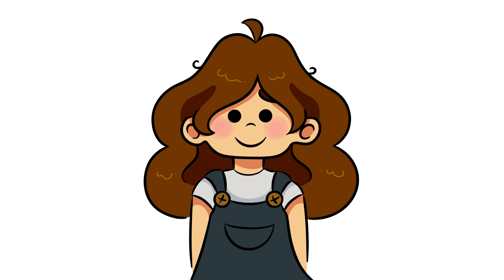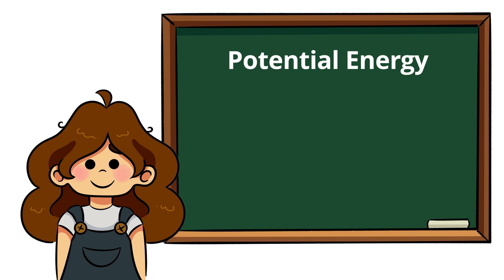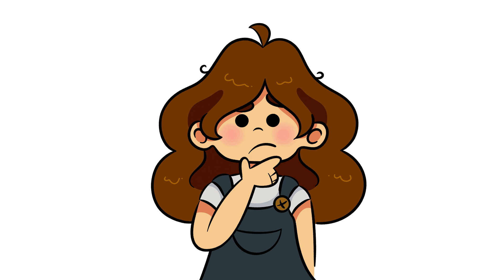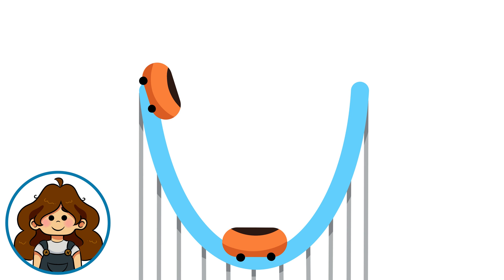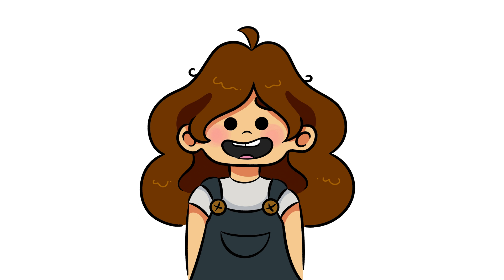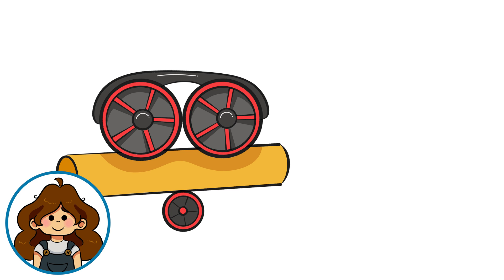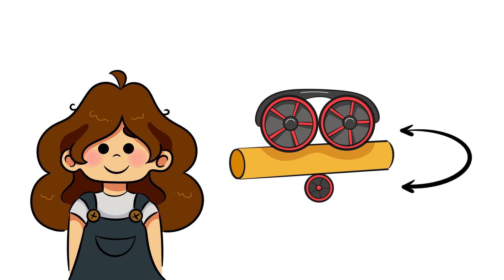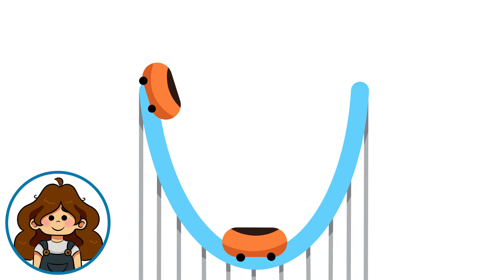Physics of Roller Coasters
Students explore the physics exploited by engineers in designing today's roller coasters, including potential and kinetic energy, friction and gravity. First, they learn that all true roller coasters are completely driven by the force of gravity and that the conversion between potential and kinetic energy is essential to all roller coasters. Second, they consider the role of friction in slowing down cars in roller coasters. Finally, they examine the acceleration of roller coaster cars as they travel around the track. During the associated activity, students design, build and analyze model roller coasters they make using foam tubing and marbles (as the cars).

Teach Engineering has over 1,500 FREE lessons and activities. for more